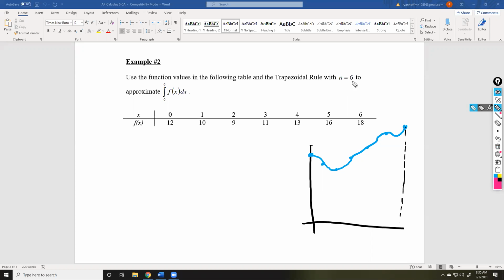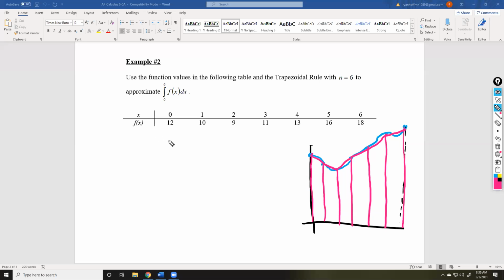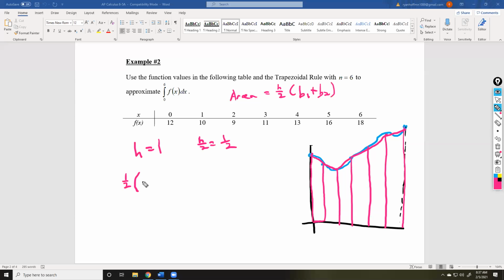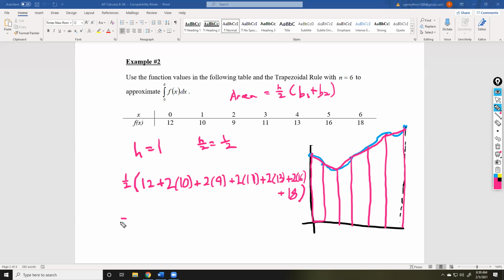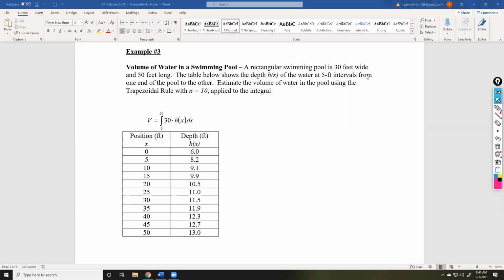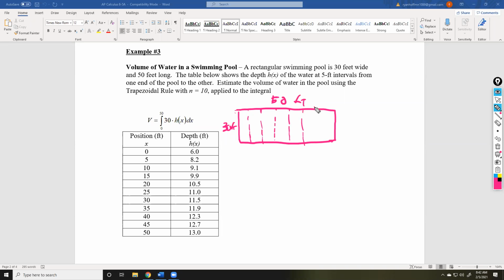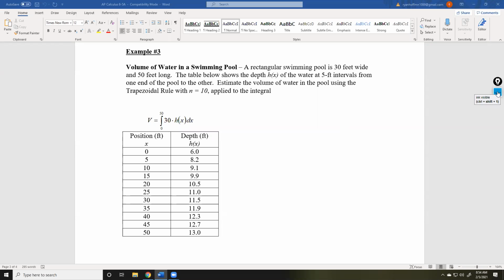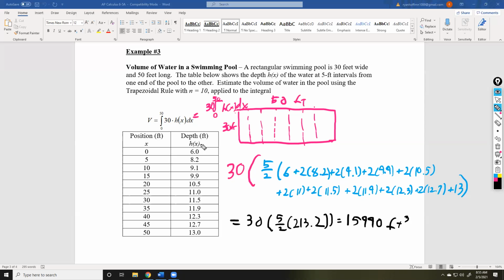Trapezoidal Rule Part 2